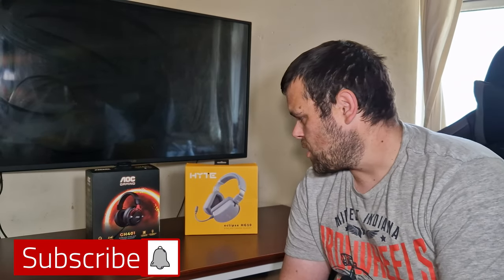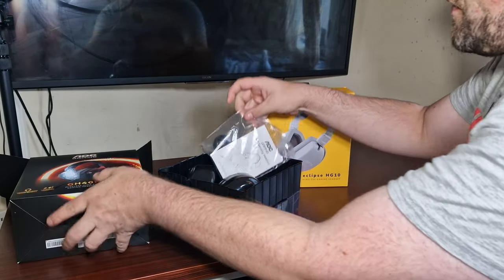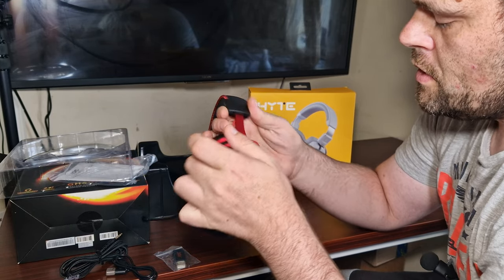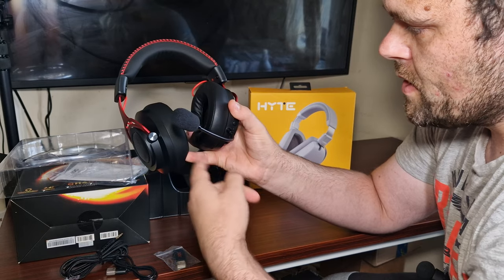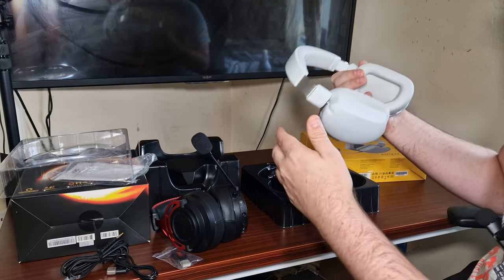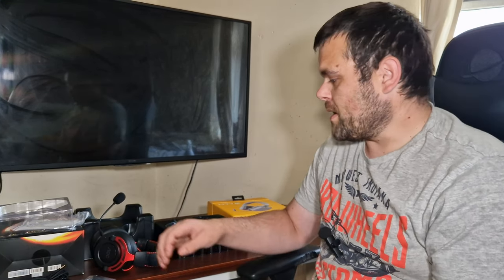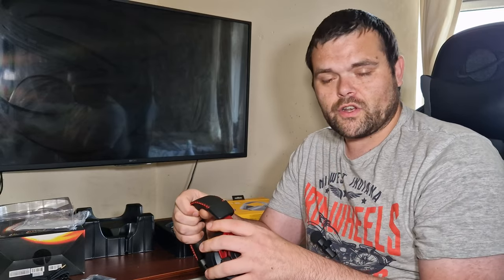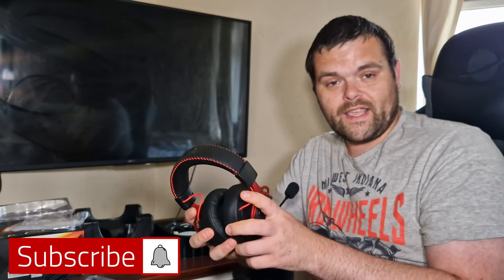Best Gaming Headset ? AOC GH401 Gaming Headset Review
Are these the Best ?AOC GH401 Gaming Headset is it the Best Gaming Headset ? we will put this  to the test with Microphone Testing and will give you my overall opinion on this Gaming Headset From AOC Also we have the HYTE HG10 Gaming Headset to Compare
00:00 Introduction
00:20 AOC GH401 Mic Test
00:42 HYTE HG10 Mic Test
00:55 what comes in the box
01:36 Overall Feel & what connectivity it has
03:41 How do they compare to the HG10 Headset From HYTE
05:28 Should you buy them
07:25 Link down below
07:40 Don't forget to subscribe